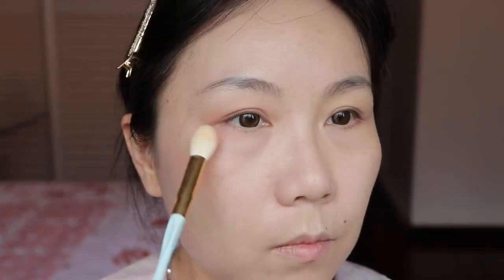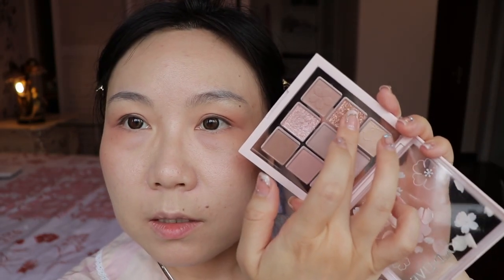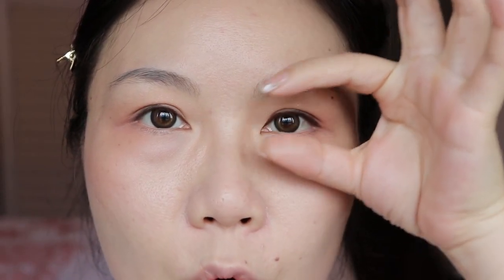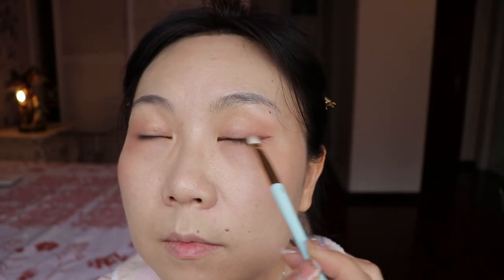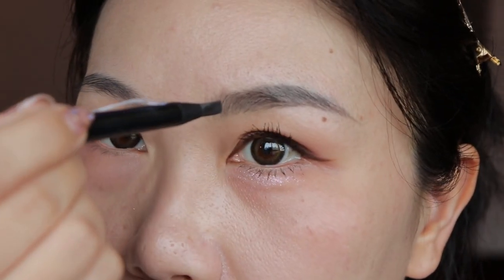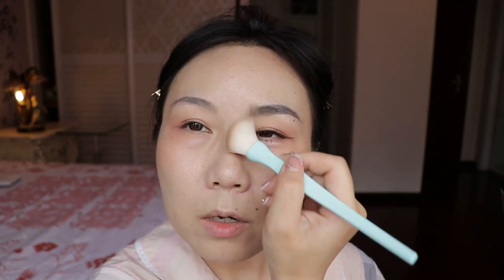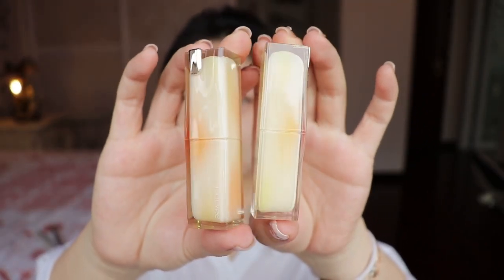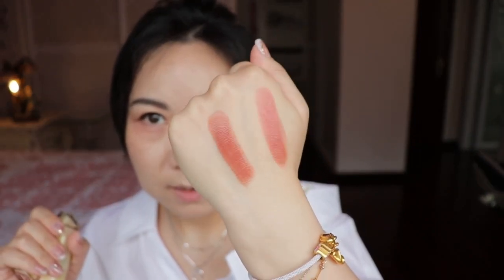Soft Cherry Blossom Look | Simple Easy Steps For Beginners 🌸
CHAPTERS:
0:00 Intro
1:16 Step 1 Clean Face Base
2:47 Step 2 Easy Cherry Blossom Eye Look - HOLD LIVE Eyeshadow Palette 403
11:17 Step 3 Apply Lip Colour - Joocyee Glazed Rouge 512 & 506